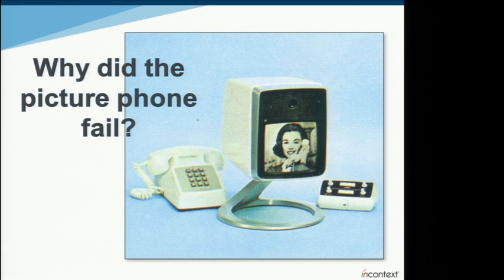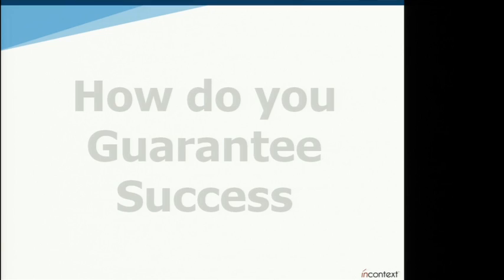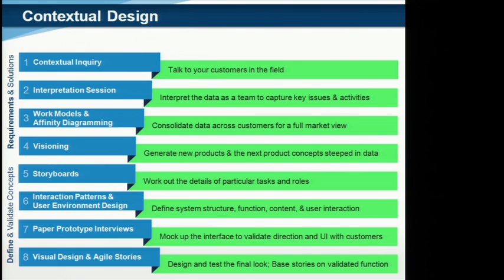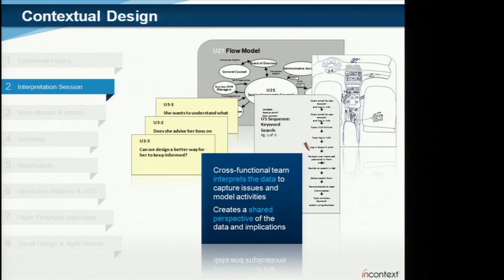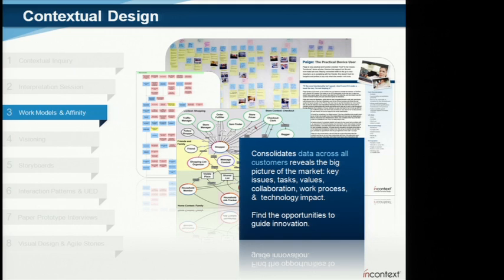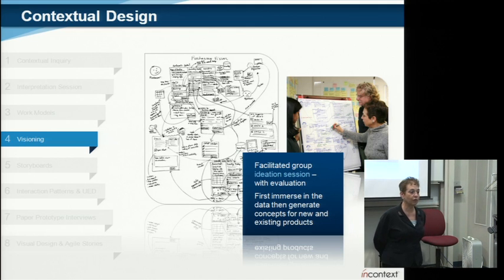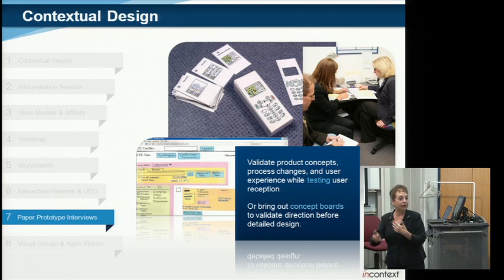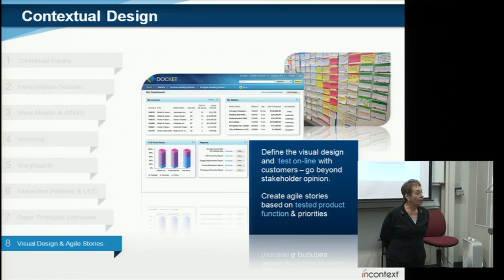Part 1: Intro to Contextual Design